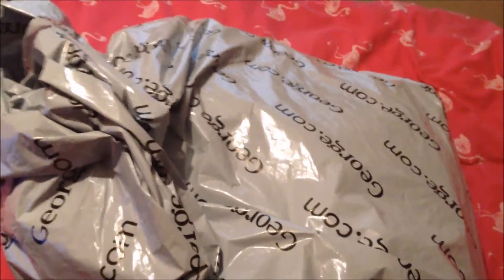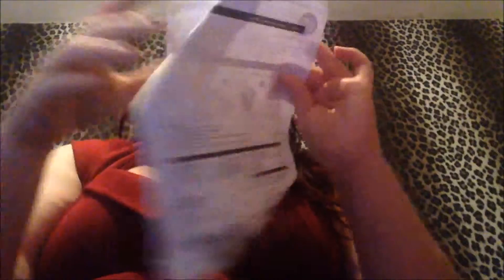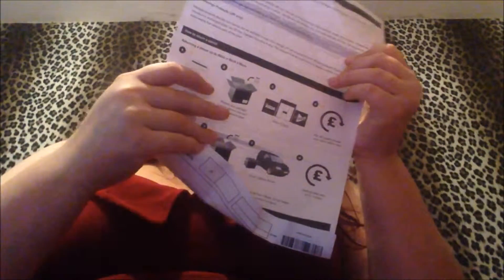Blogger mail, St Martins Birmingham and Rag Market - Vlogmas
come over to the blog